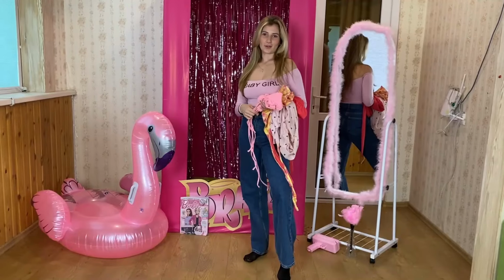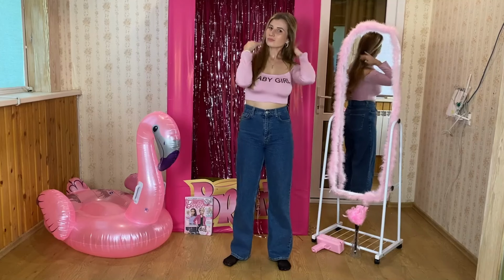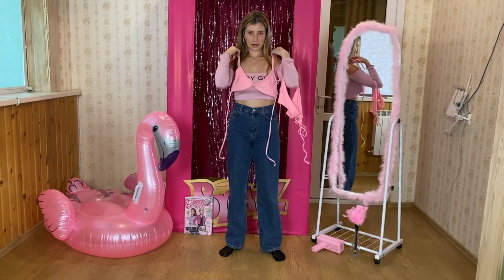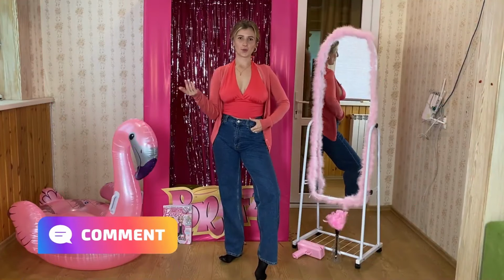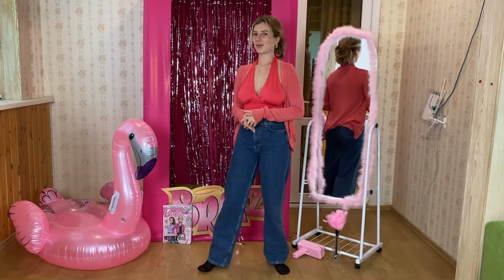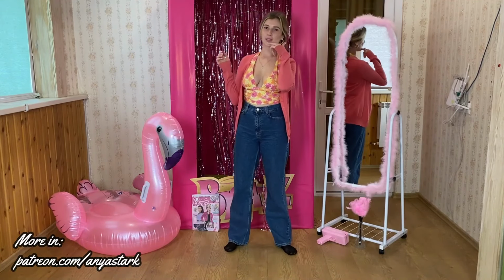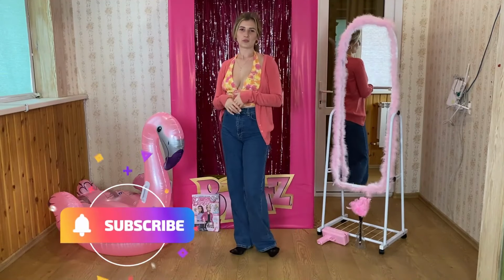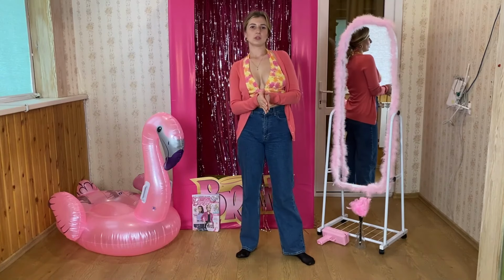Try On BARBIE Outfits 👗👖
Which look did you like best? Be sure to write in the comments, it’s very interesting to find out!

IF YOU LOVE ME - Please watch my videos all the way through to the end. This shows youtube my videos are pleasant so youtube will show my video to more people 💋

If you like my content, check out my Linktree links, where I will upload even more content and I am sure you will like it.
And can you give me your ideas for the next videos!